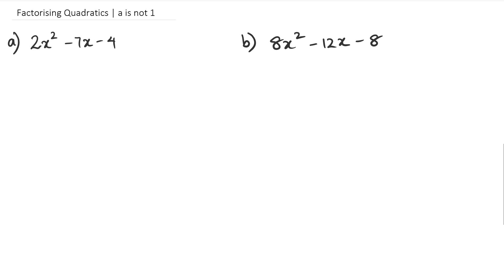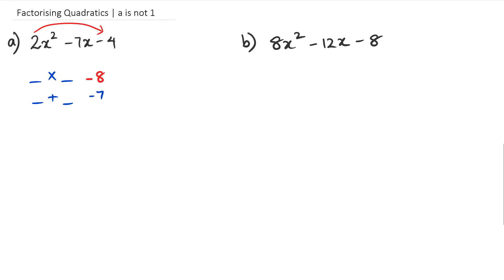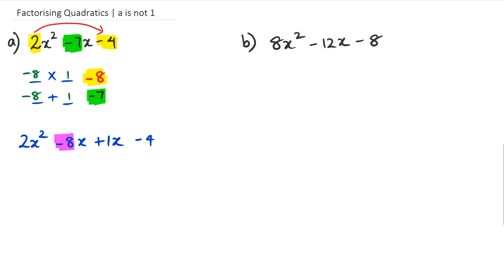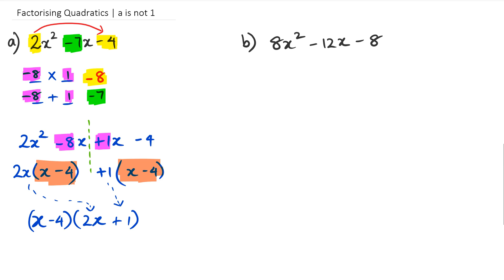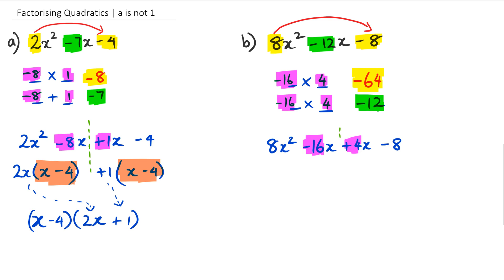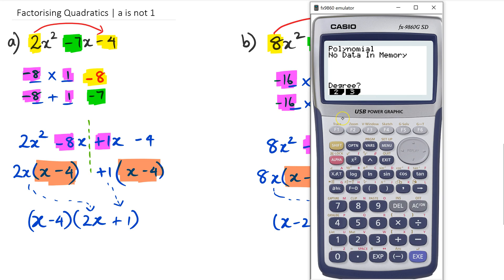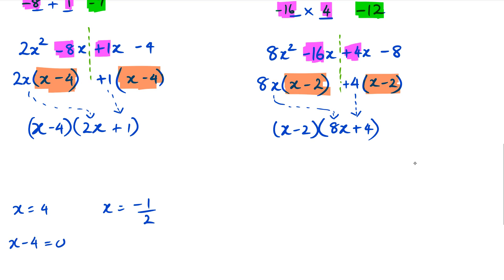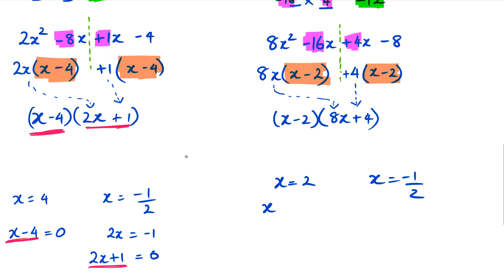Factorising Quadratics | Co-efficient of x^2 is not 1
Factorising quadratic when a is not 1 with graphics calculator hacks.